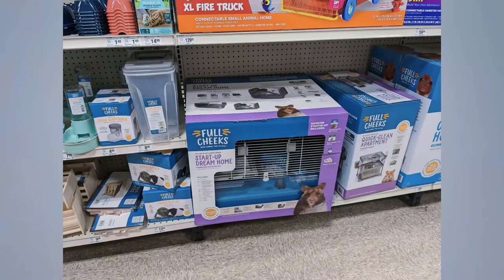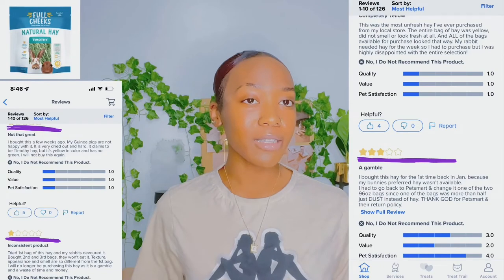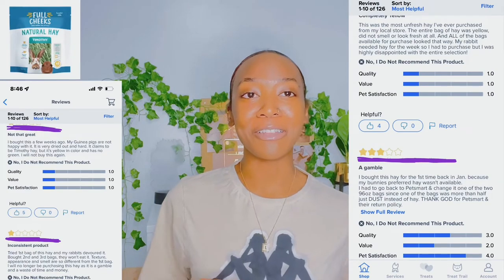Reviewing Petsmart "NEW" Brand..Full Cheeks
So PetSmart have a “new” brand called Full Cheeks..let’s see my thoughts on a few of their products💭

🛍❤️Amazon Favs
🫶 Carefresh Bedding
🫶Oxbow Enriched Life Wobble Teaser
🫶Hamster Carrier
🫶Zoo Med Repti Bark

🛒Amazon Shopping Wishlist

TikTok: Mya Small Animal Channel

🌐🐹If you'd like your hamster, Guinea pig, or bunny enclosure reviewed submit them for a chance to be shown for a video @

❤️Thank you all so much for watching.! If you enjoyed be sure to like and let me know down in the comments.!

Petsmartfullcheeks Fullcheekspetbrand Petsmart full cheeks Full cheeks pet brand Mya small animal channel Hamster review